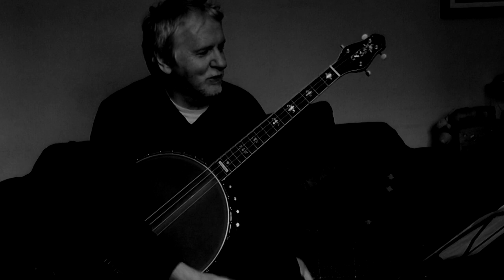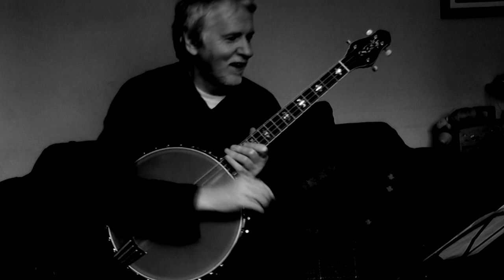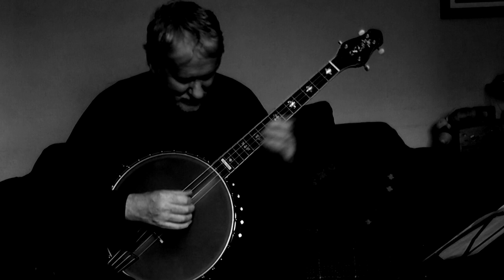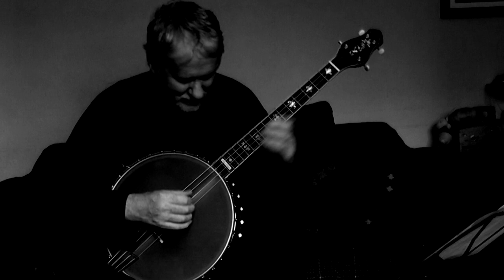Bach On The Cello Banjo - Prelude No.1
Cello music on a cello banjo...well, I never. It is certainly fun to play.